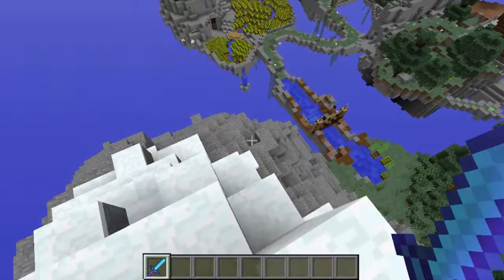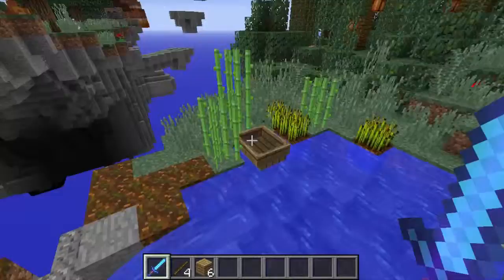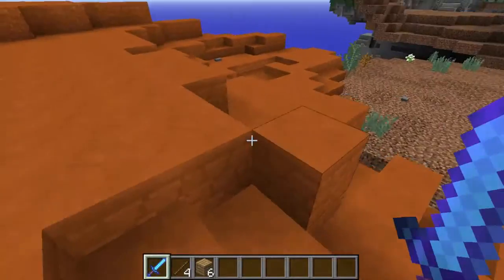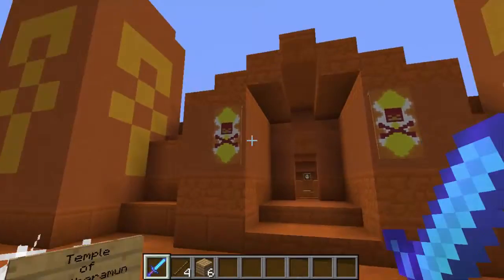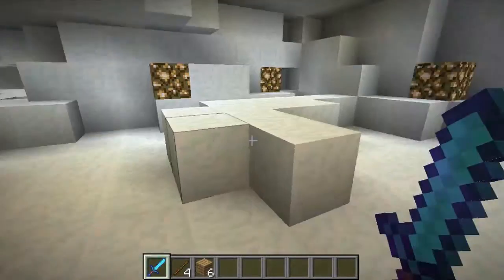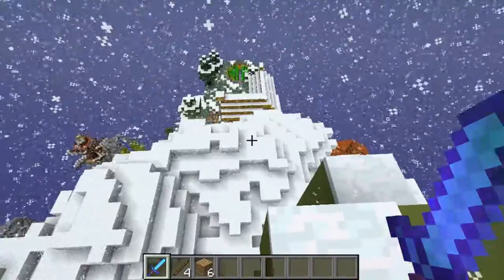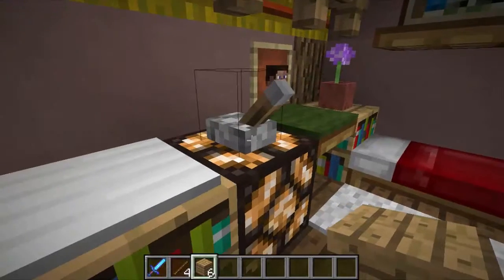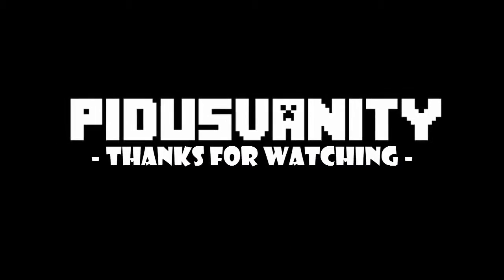Minecraft Skyblock Creative - E6 - A Lot Of Jumping!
Intro Music "Inspiration" by BoxCat Games
Outro Music "Epic Song" by BoxCat Games